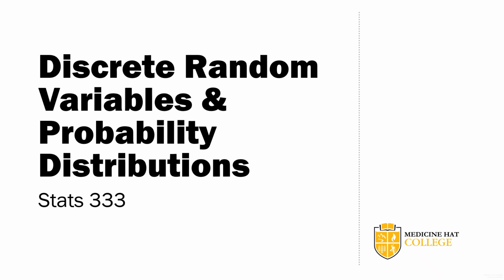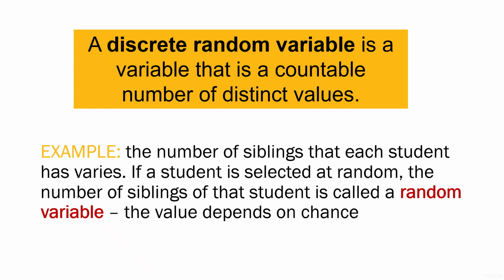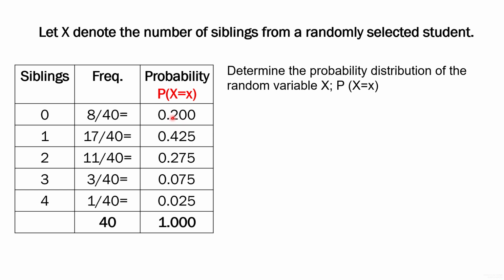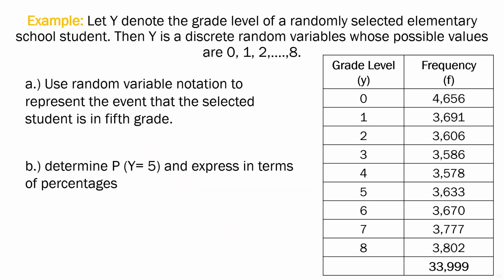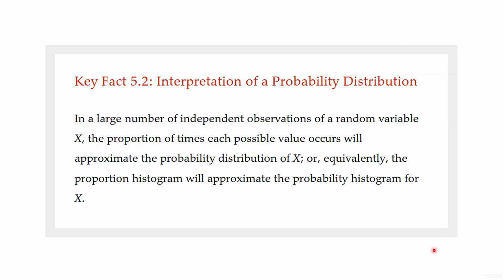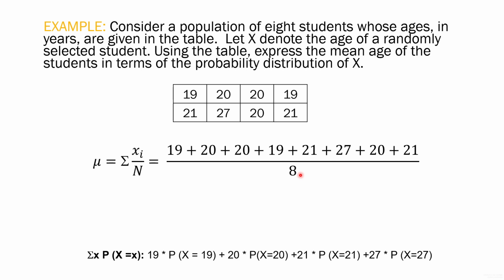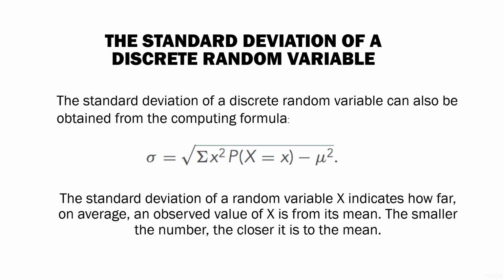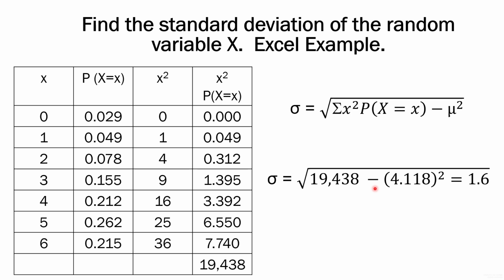4.2 Discrete Random Variables and Probability Distributions